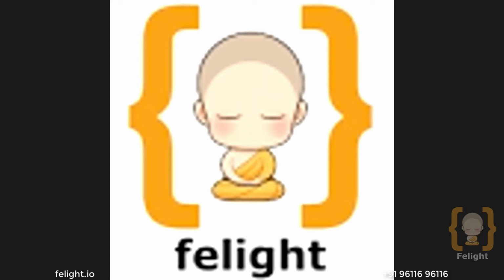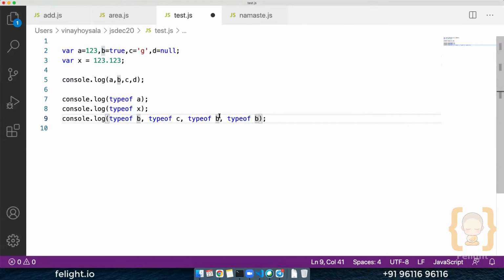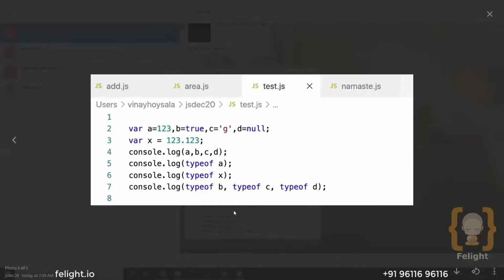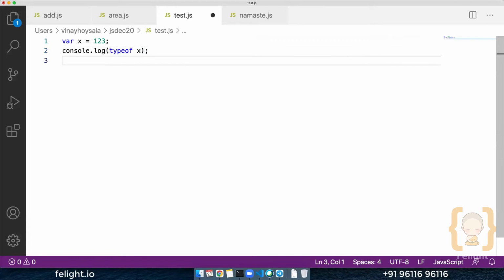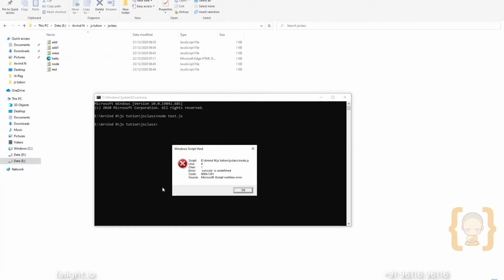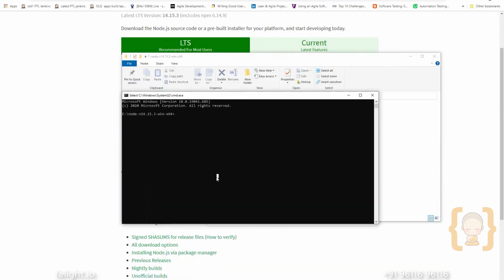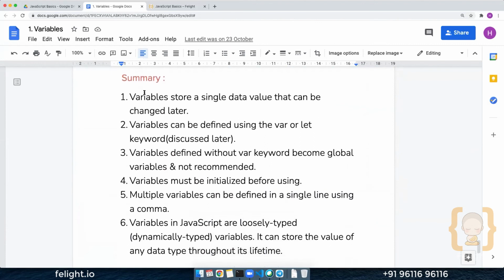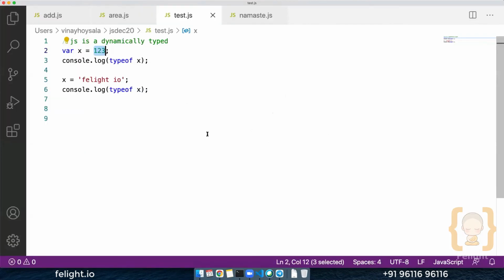js full stack (MERN Stack) step by step 2021 batch session 4 part 1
Online Courses with Live Access to Trainer & Every day Live QA Session.